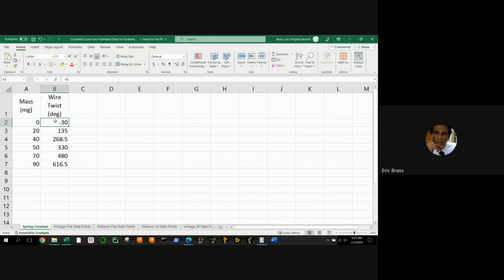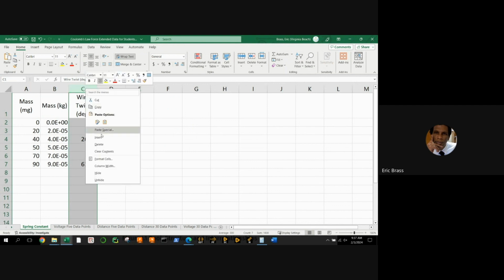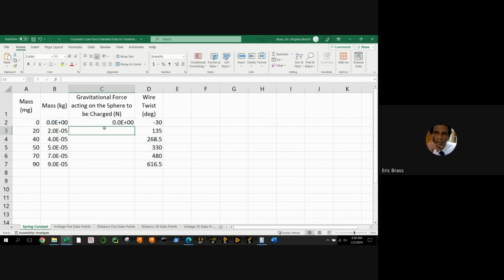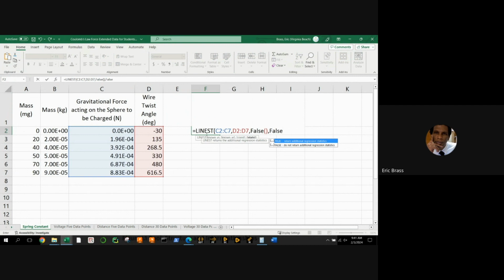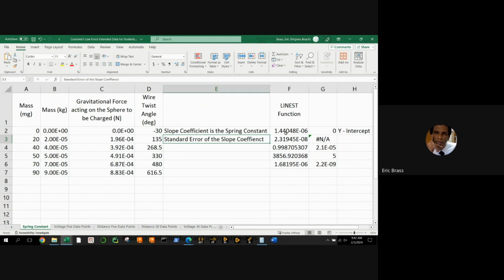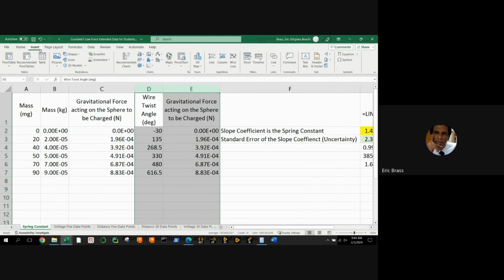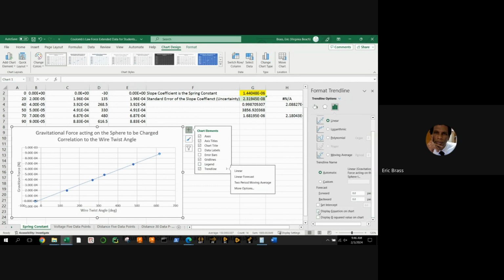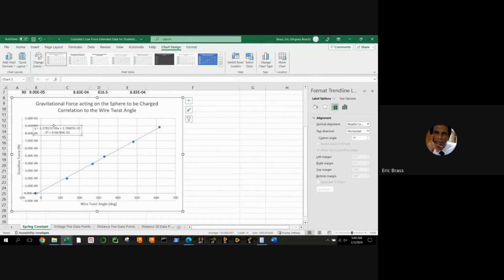Spring Constant (Extended)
We used the desktop version of Microsoft Excel to analyze the spring constant of a wire in a Coulomb Apparatus.